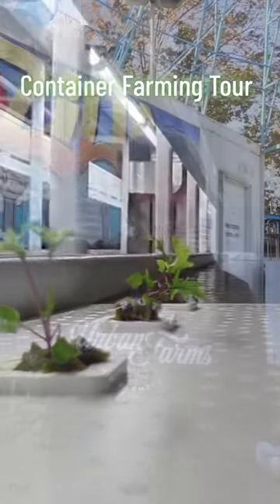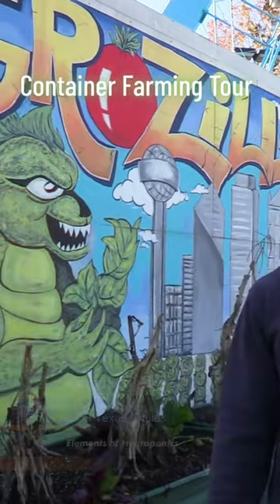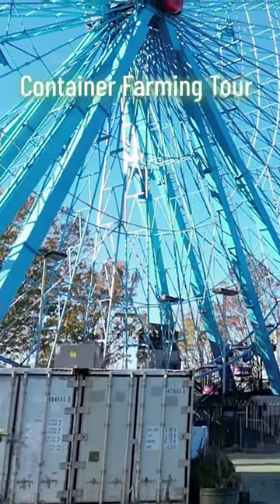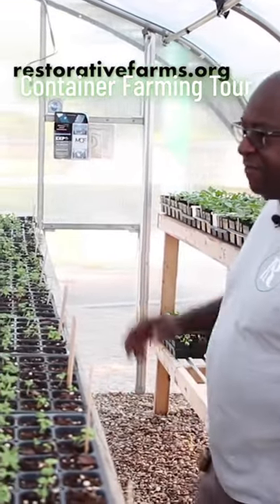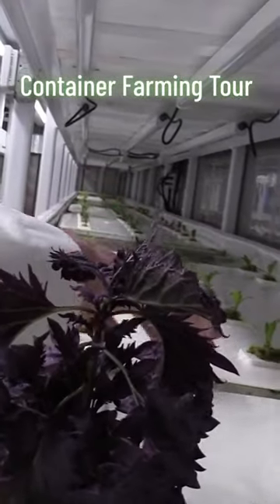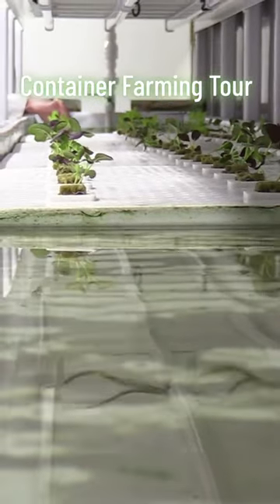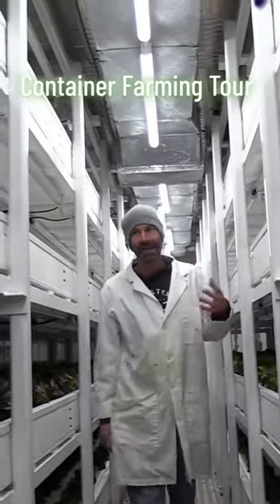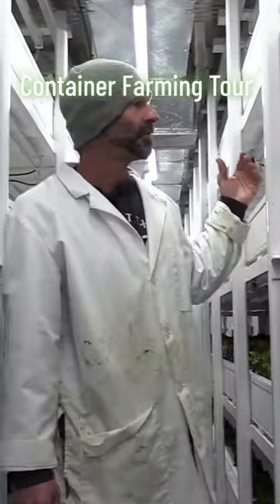A tour of a working container farm in Dallas at the in the Restorative Farm Growzilla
A tour of a working container farm in Dallas at the in the Restorative Farm Growzilla. Visit Bootstrap Farmer on YouTube for full tour!